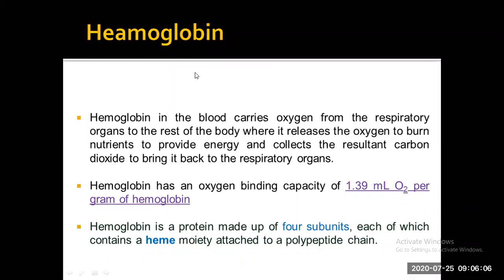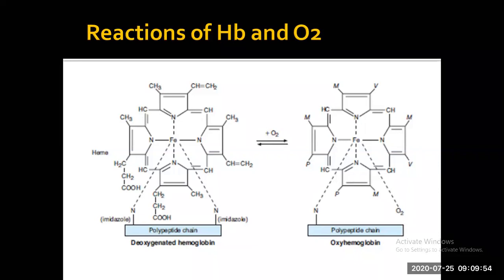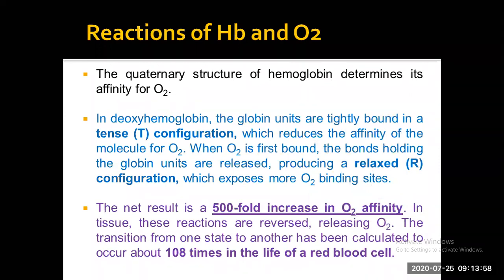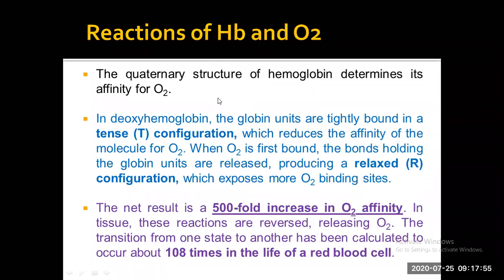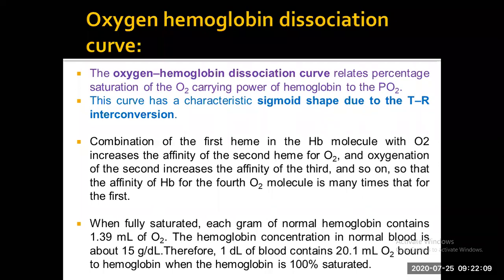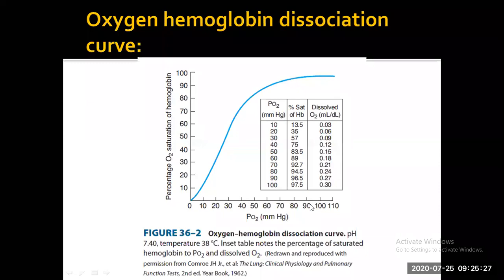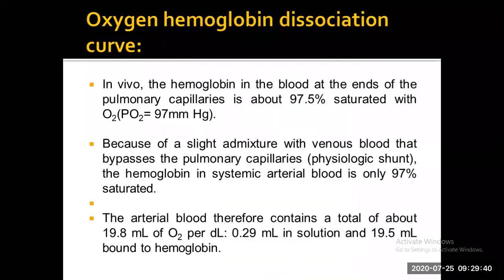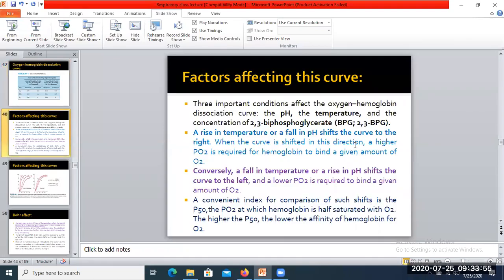Oxygen-hemoglobin dissociation curve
Lecture series for respiratory system